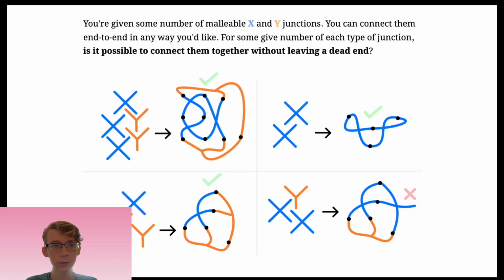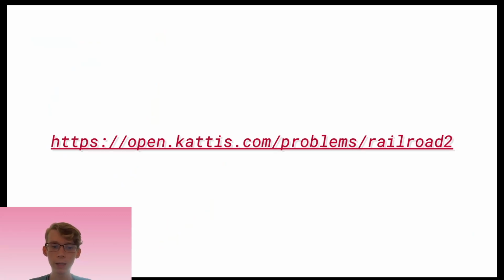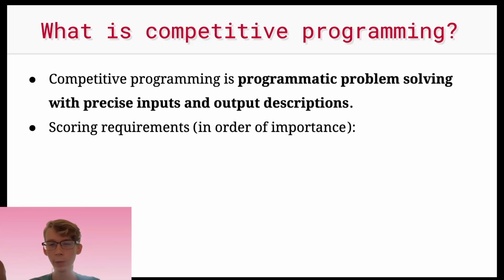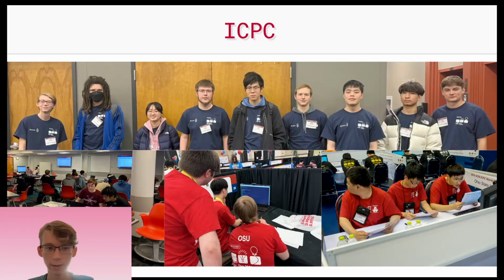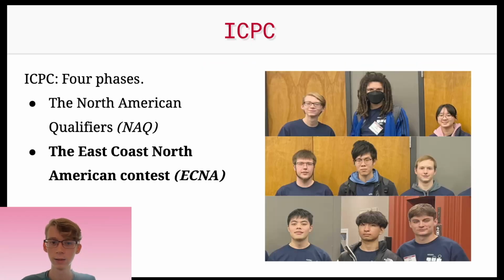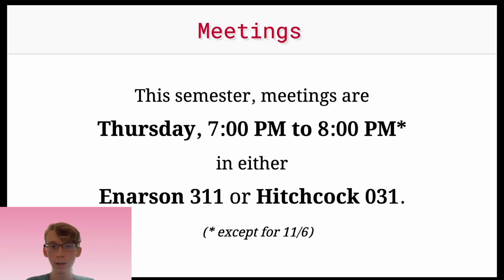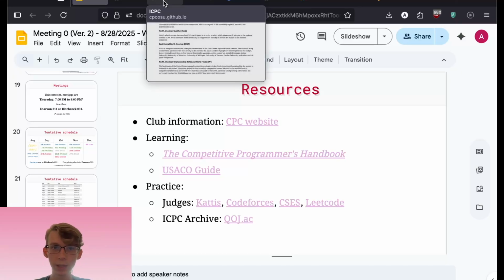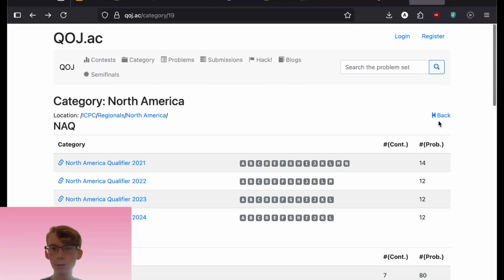Meeting 0 - 8/28/2025 - Welcome to CPC!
00:00 Introduction
00:26 Junctions problem
04:28 Kattis demo
07:24 What is competitive programming?
10:40 Why competitively program?
12:54 ICPC
17:56 Local events
20:05 Semester schedule
23:52 Resources
28:06 A reminder...